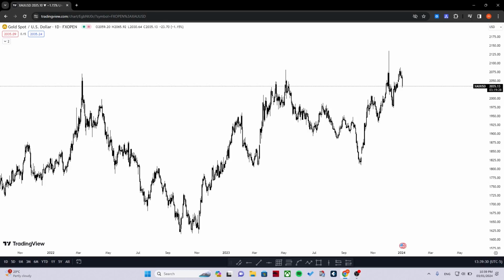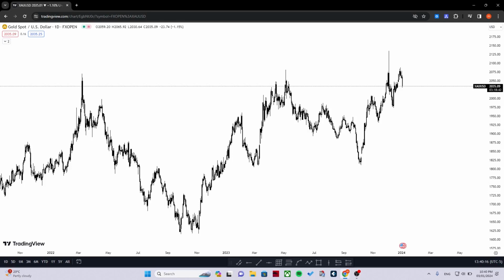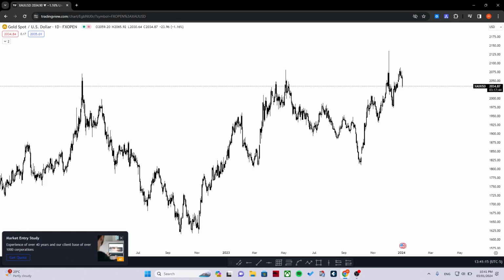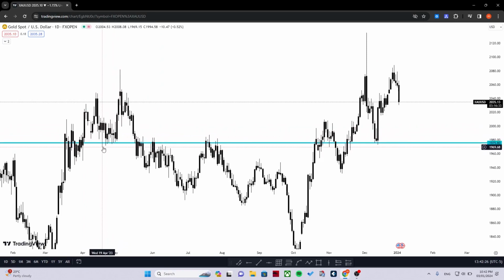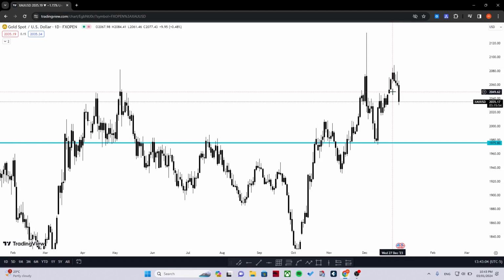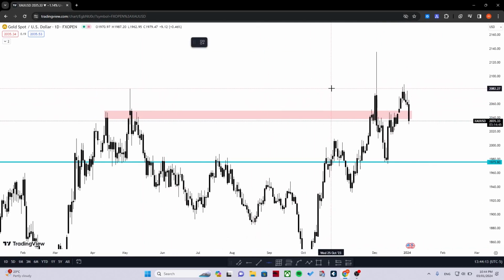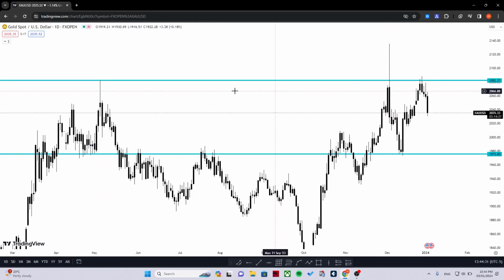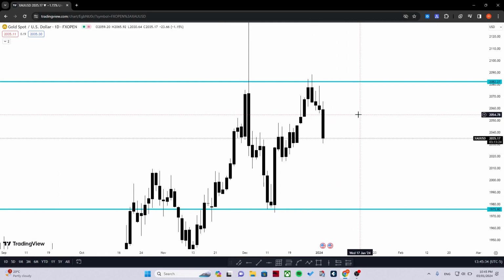How To Find Support and Resistance In Forex *EASY*